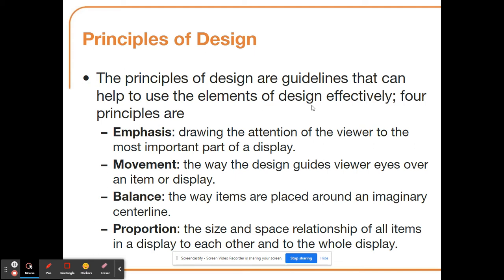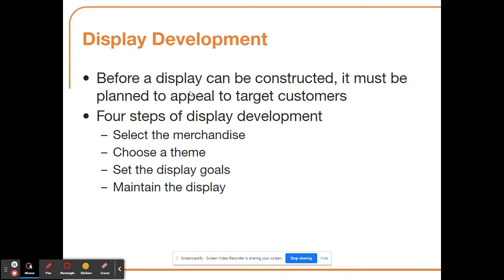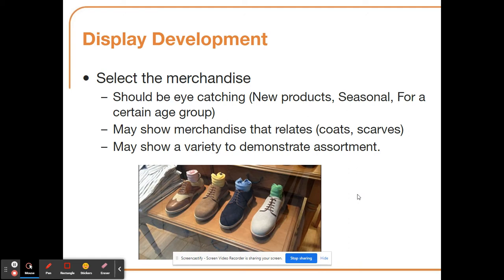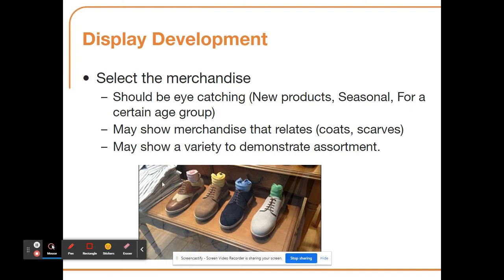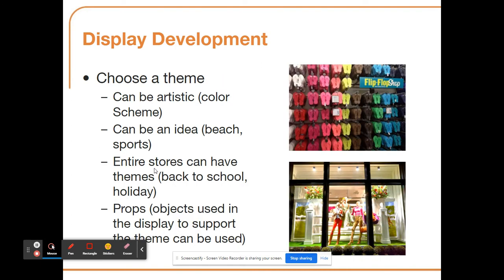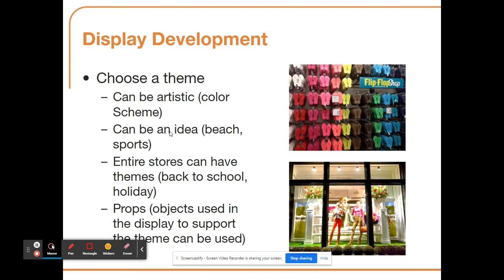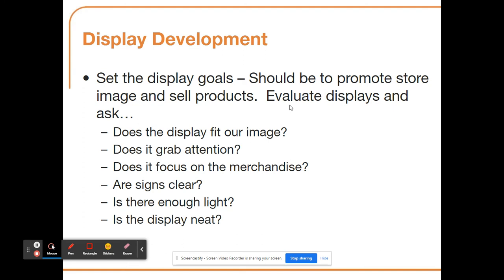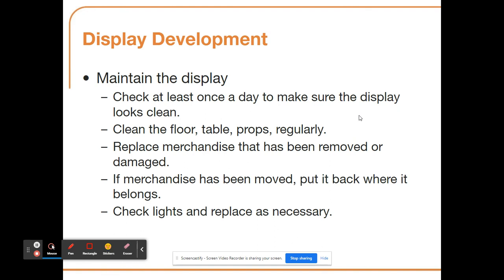Lesson 25.3-Principles of Design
Sales and Marketing Lesson 25.3-Principles of Design